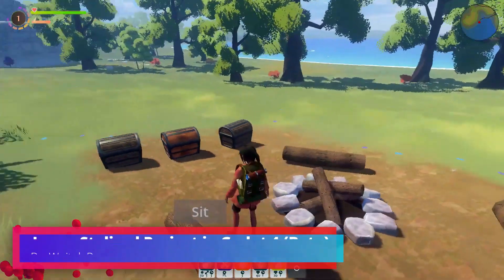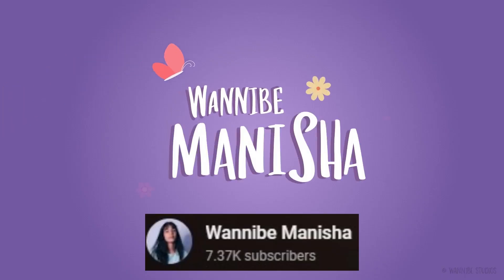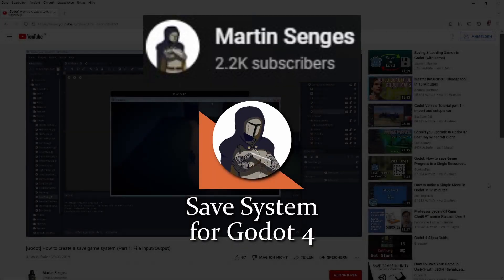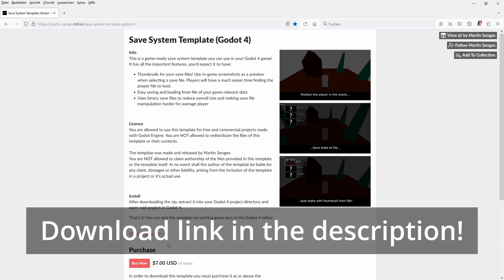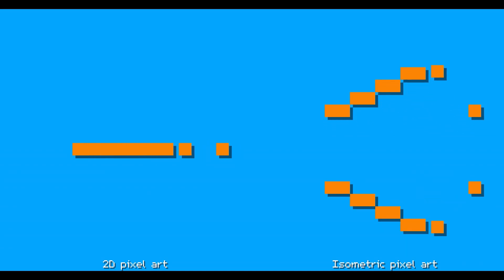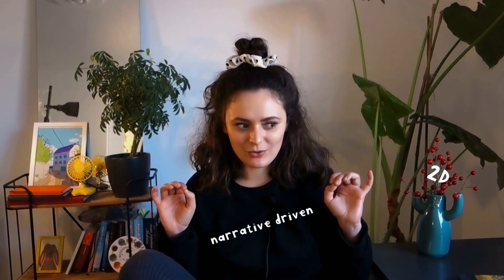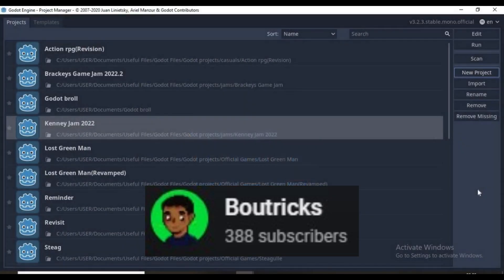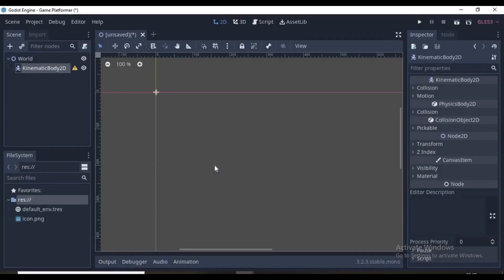Godot 4 is coming home ¦ Community Spotlight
Hello everyone and welcome back to another Godot community spotlight video. If you are new here, welcome. Each week I try to shine a light on people doing things and explaining how to do things in the Godot engine and hopefully play my small part in growing the Godot community. Recently Godot 4 has been trending upwards on Google Search and looking around YouTube for new and interesting videos has proved to be very fruitful. Here are just a few of the videos I found this week:

Chapters:
00:00 Intro @wojtek_pe
00:32 @WannibeManisha
01:05 @martin_senges
01:49 @sleepycodecat
02:29 @kat_poet
03:13 @Boutricks